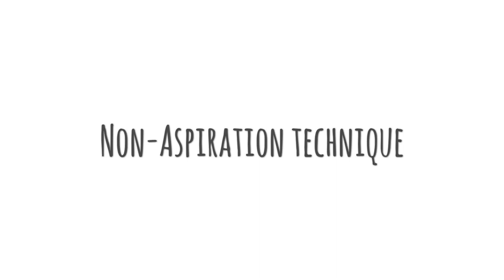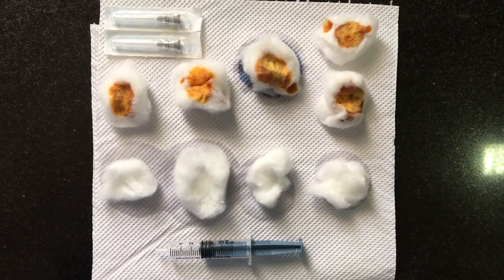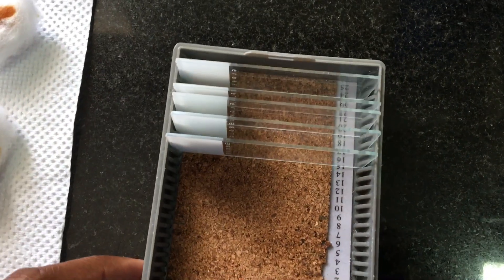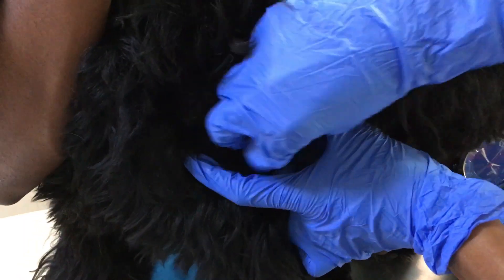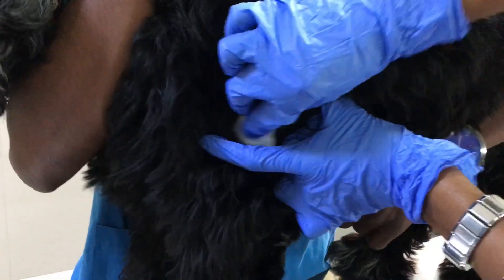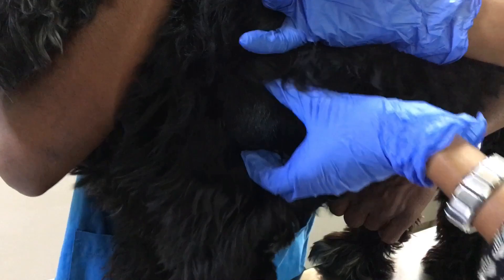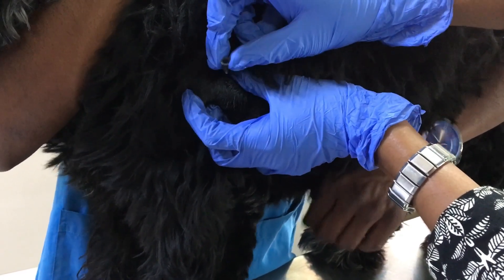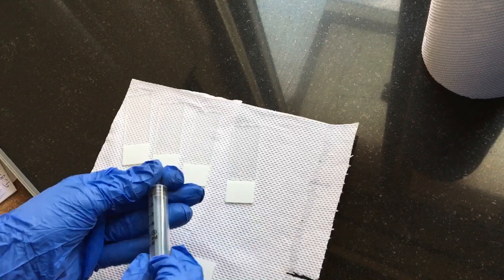Non aspiration cytology procedure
Non aspiration procedure is the best as it retains the cytoarchietecture of cells better than fine needle aspiration technique.

Video taken in Cessna lifeline veterinary hospital